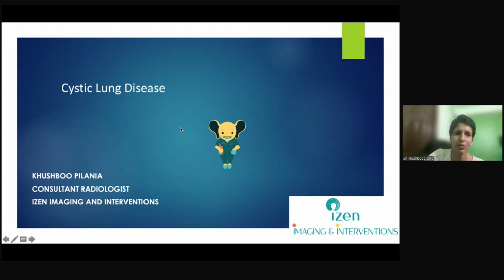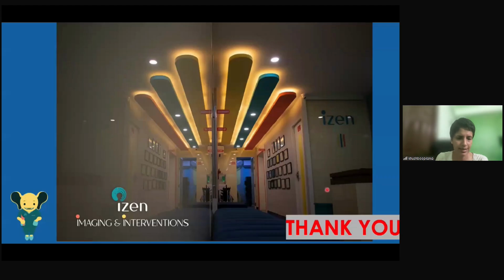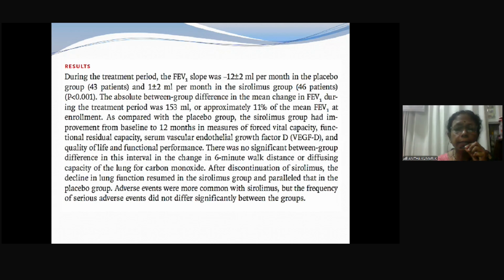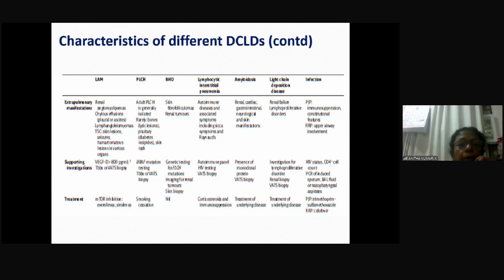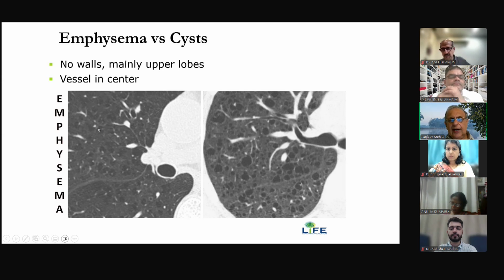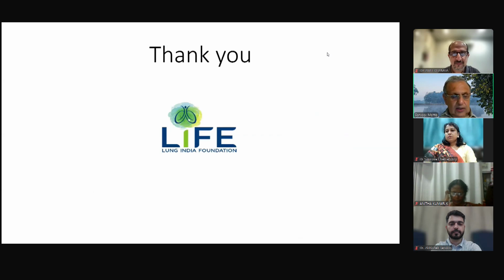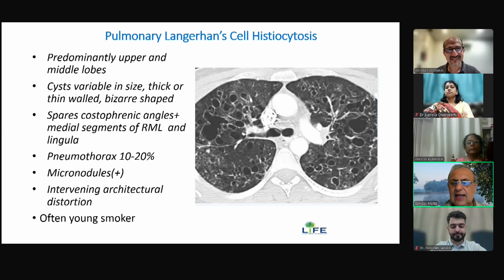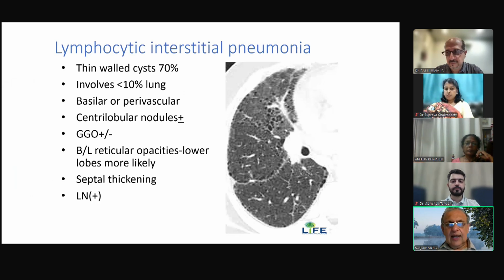Webinar on Cystic ILDS The Best Approach!